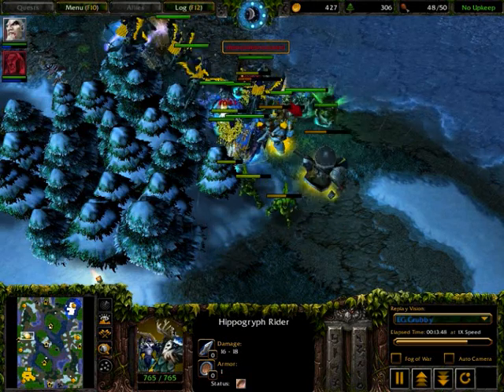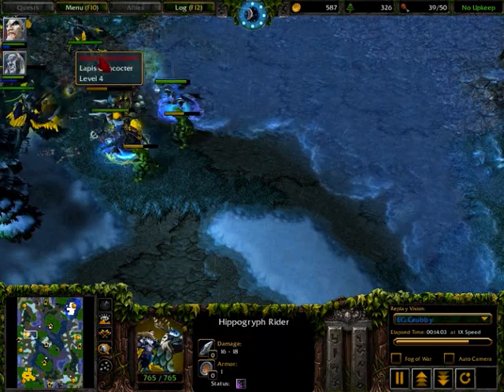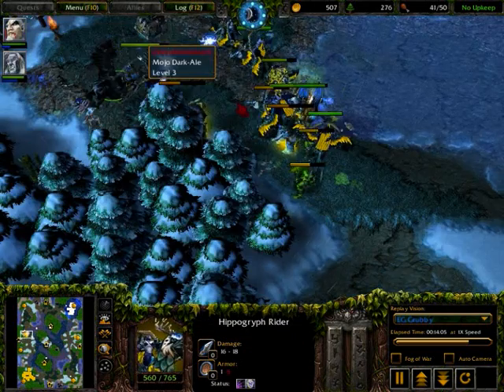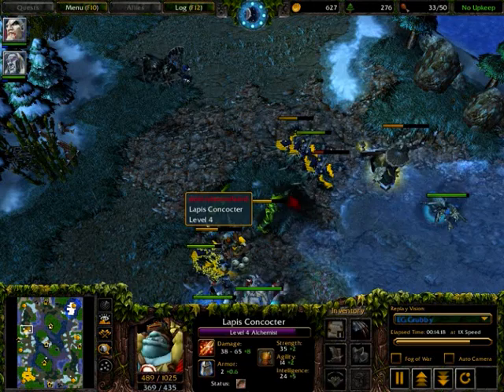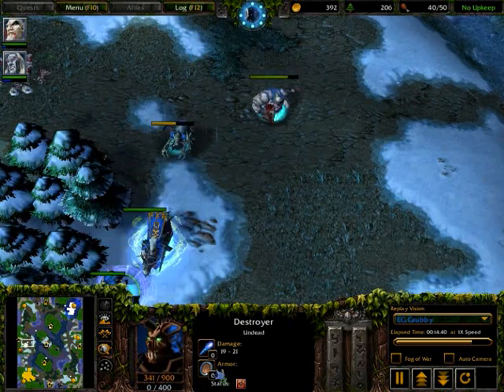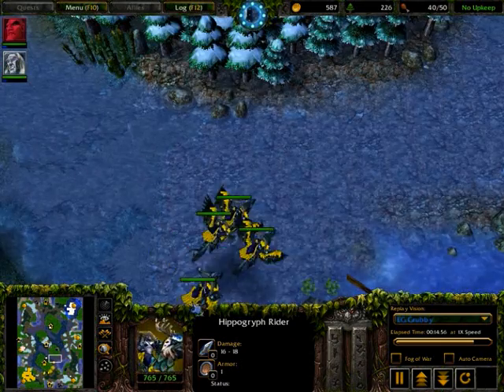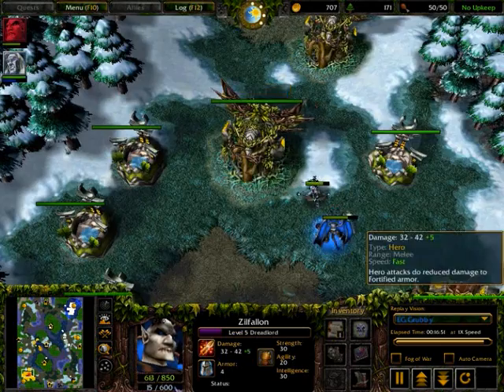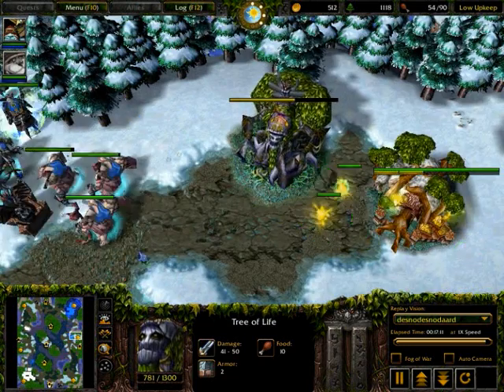Grubby vs DESNODESNODAARD - Game 2 Part 2 - Warcraft 3 English Commentary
OK, game 2 now, and Grubby rolls Ud vs Des' NE. The cookie cutter is shattered into a million pieces when we see that is Dreadlord vs Alchemist game, and it actually becomes a fairly close and action packed game.